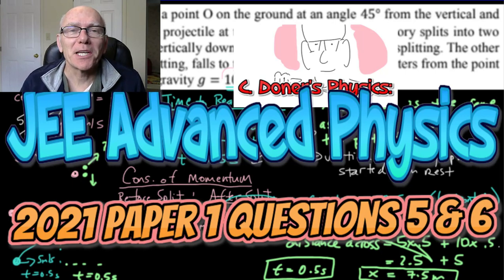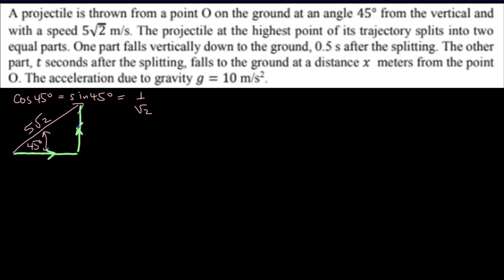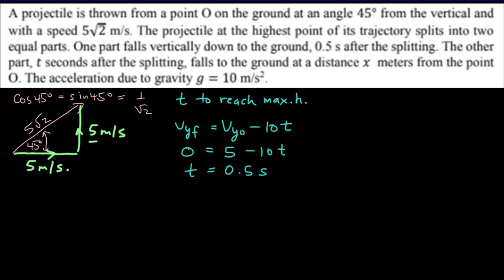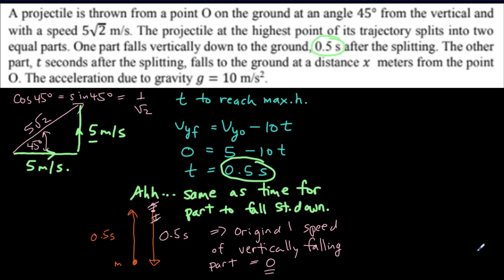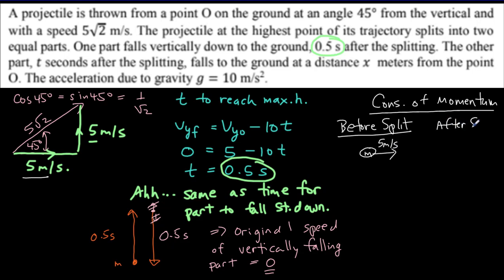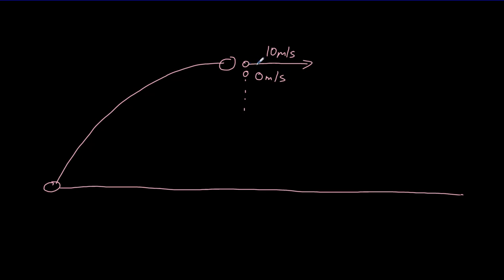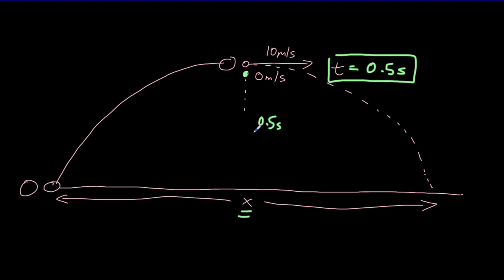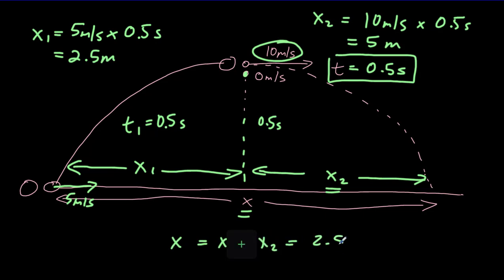JEE Advanced Physics 2021 Paper 1 Question 5-6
Great review question for JEE or IB students.
Vastly Improve your problem solving skills by grounding yourself in physics rather than algebra, and learning to trust your intuition.
Most difficult / hardest Indian JEE questions explained.
A challenging question that becomes easy when you break it down into simple parts and principals. Fully explained projectile problem that also involves the law of conservation of momentum. Great practice for IB, AP students etc. Explanations focus on intuitive physical reasoning rather than algebra which will help you to be a more confident and robust problem solver.

Involves vector components, independence of perpendicular directions, conservation of momentum, uniform acceleration, uniform velocity, same time of flight for horizontal projectiles.